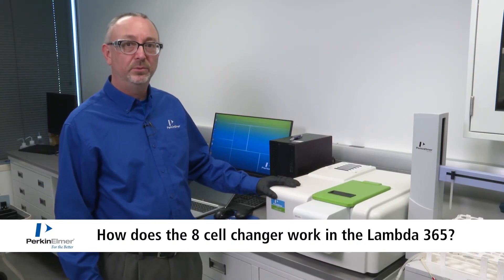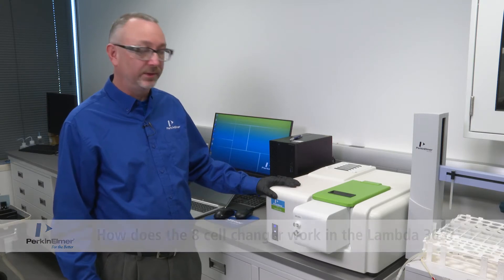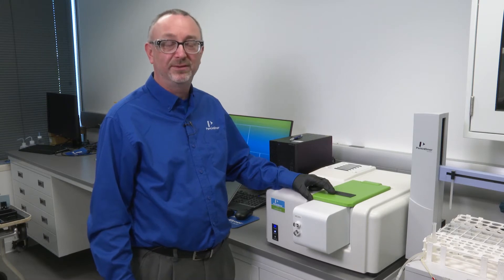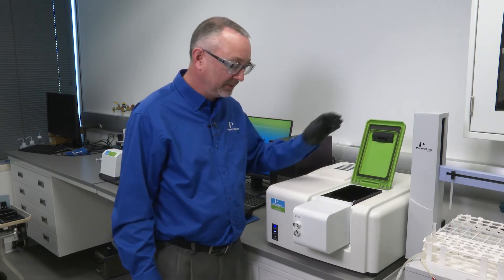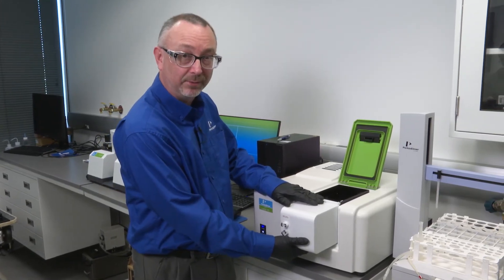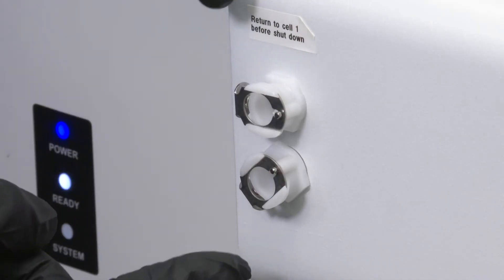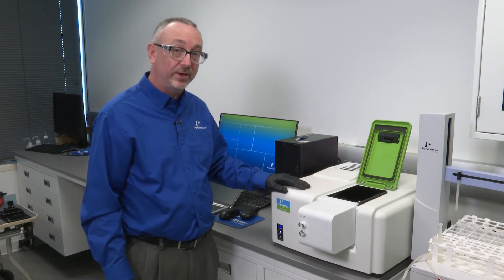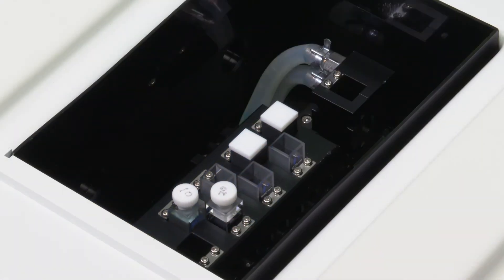How does the 8 cell changer work in the Lambda 365?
This video explains the 8 cell charger in the Lambda 365 UV/Vis Spectrophotometer.